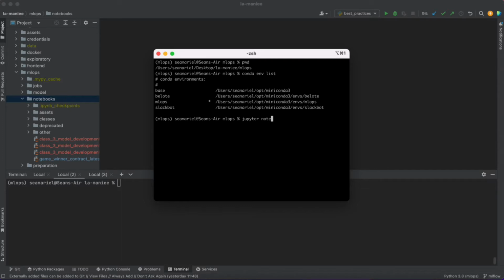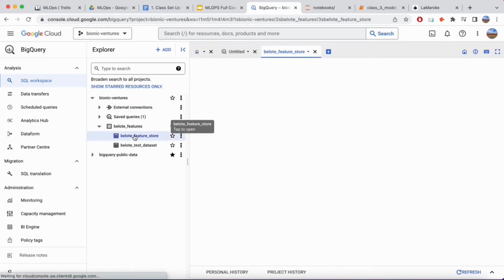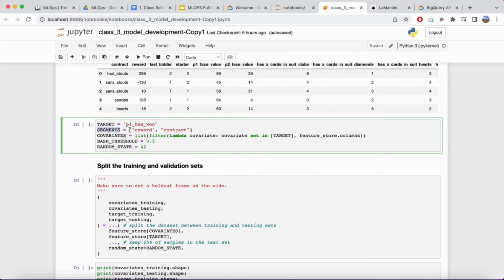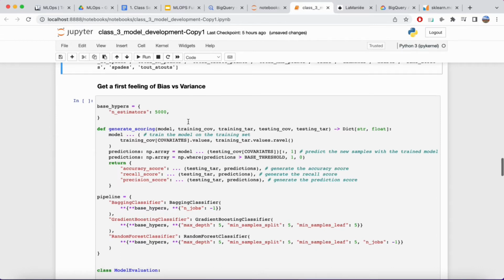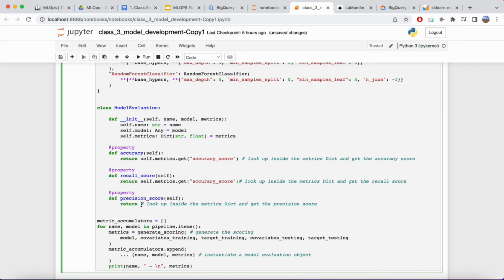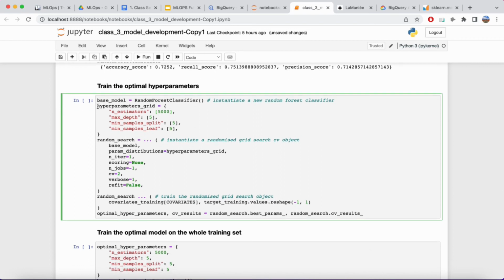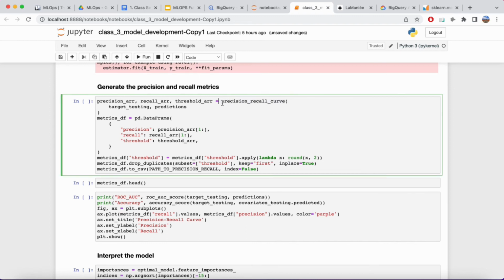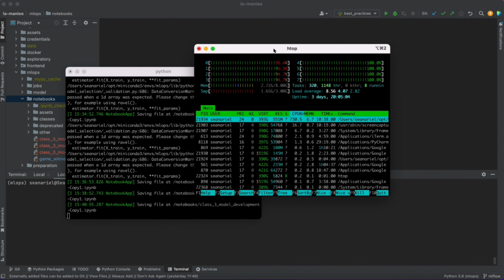3.2 Live Coding - Flash Modeling, Hyper-parameters, Interpretability, Local Runs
- - - Chapters - - -
0:00 - Intro
1:46 - Game Recap
6:13 - Querying/Loading the Feature Store
10:59 - Modeling Setup
15:52 - Flash Modeling
24:40 - Hyper Parameters
28:57 - Optimal Training
30:41 - Predictions
31:51 - Interpretability
34:42 - Local Run